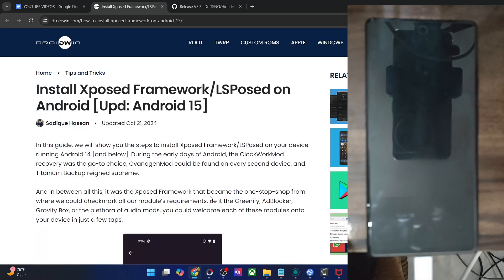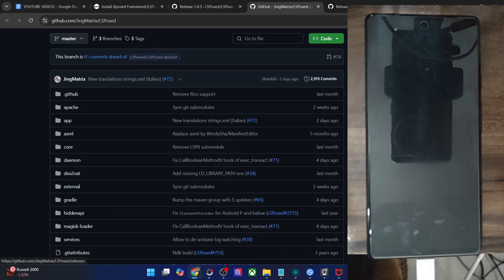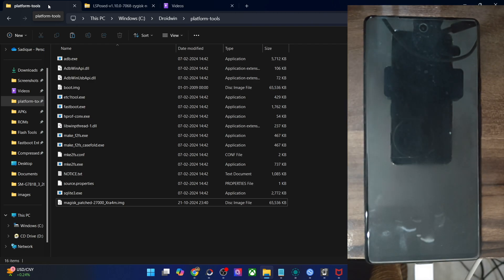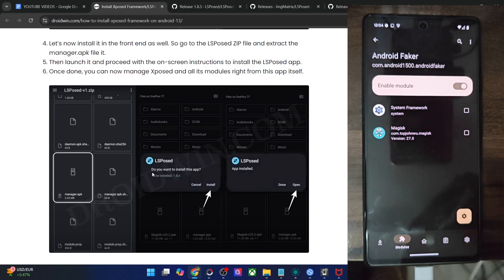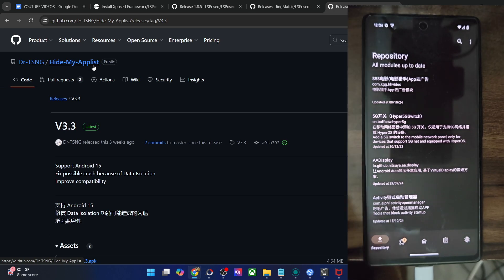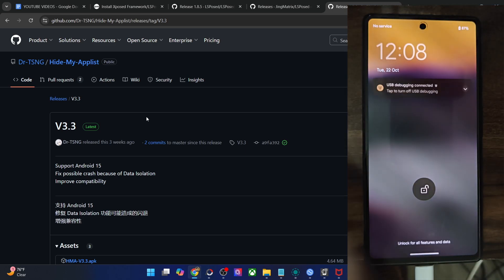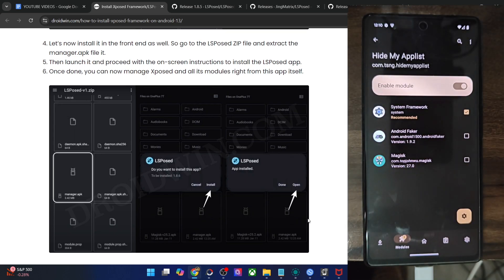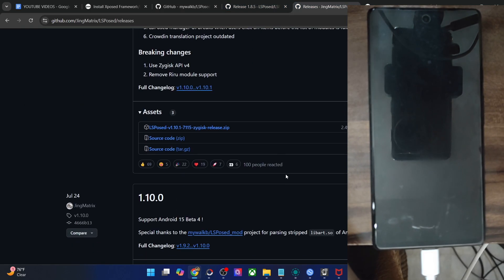How to Install LSPosed Framework on Android 15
Since the official LSPosed has now been archived and will no longer work post Android 14, so in this video we will show you a nifty method to install LSPosed Framework on any device running Android 15.